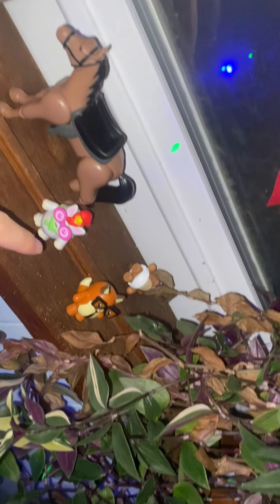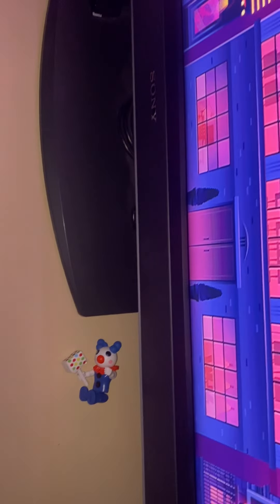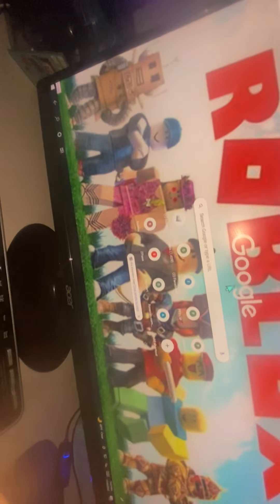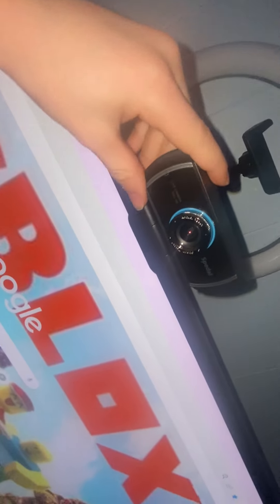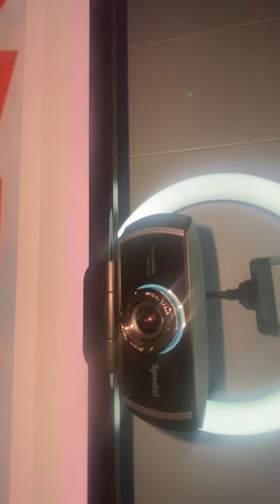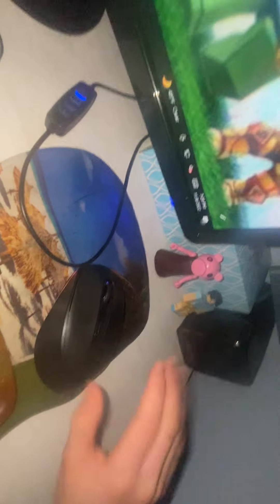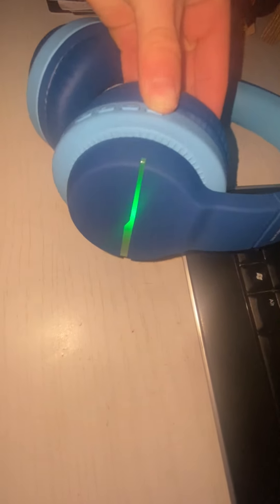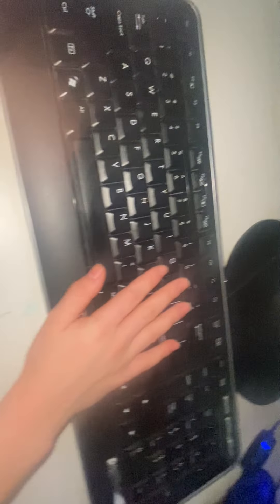PC gaming set up￼￼